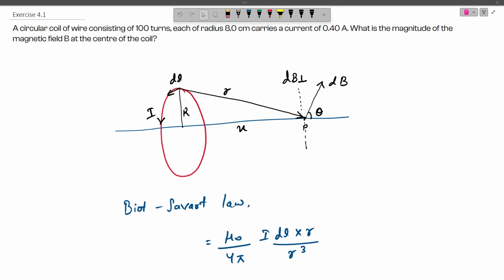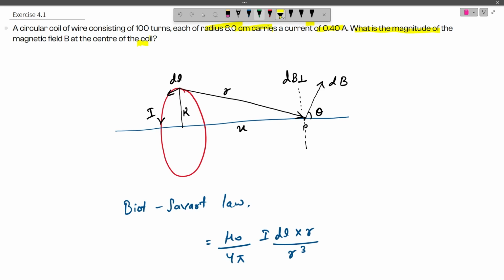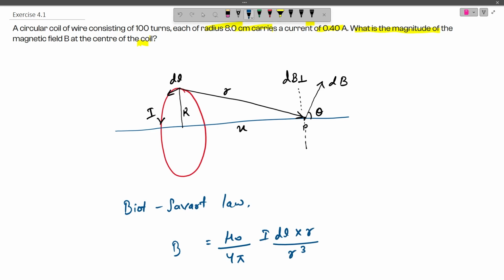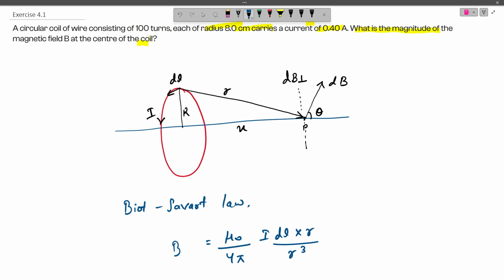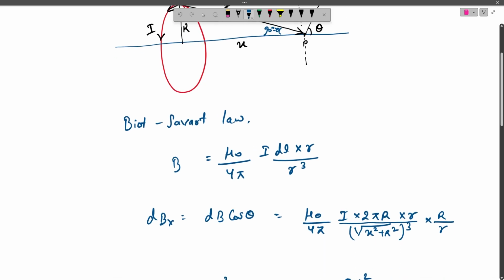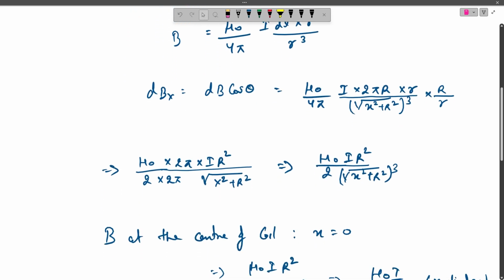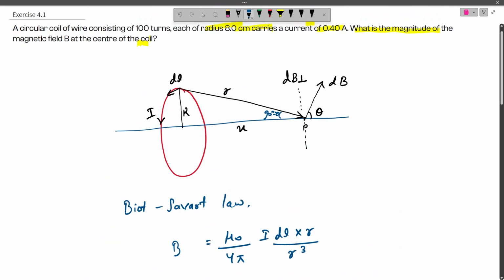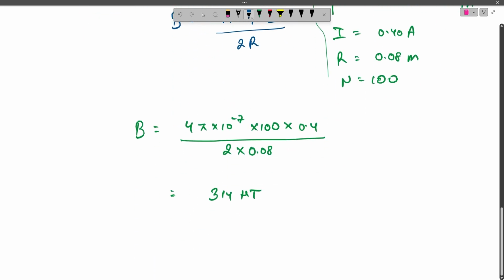Exercise 4.1 | Explained | Moving Charges and Magnetism | NCERT Physics Class - 12